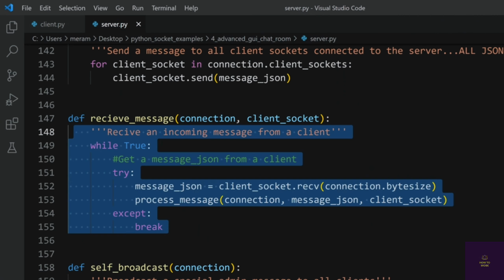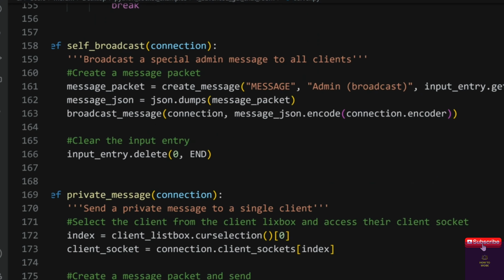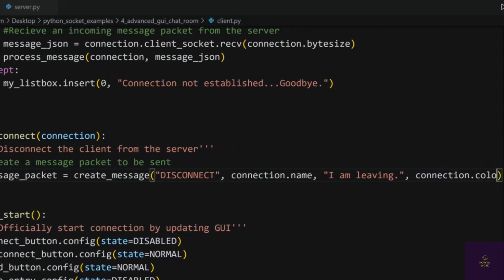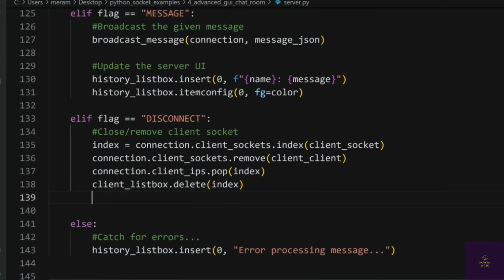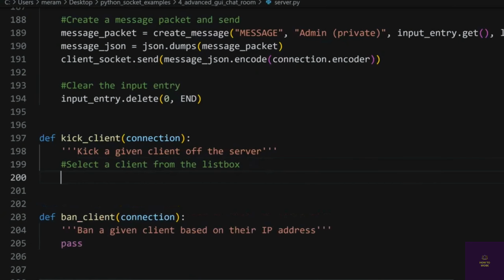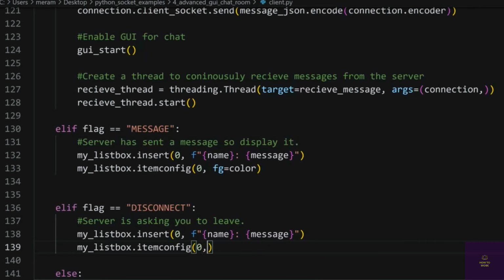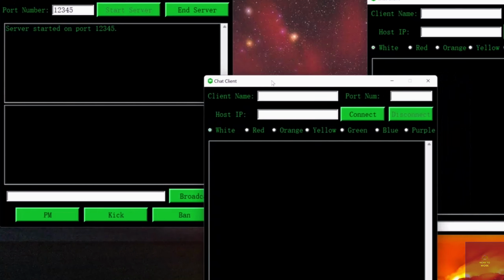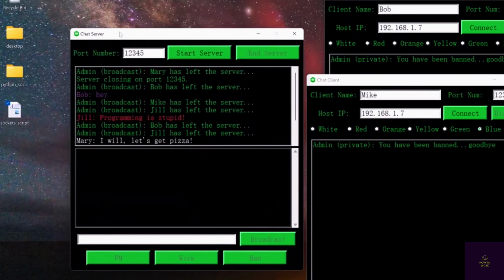P8 - Advanced GUI Chat Room-Adding Admin Functionality-Advanced GUI Chat Room -Final Testing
P7 Creating an Advanced GUI Chat Room with the Json Module

Python Network Application with Sockets:

1. Advanced GUI Chat Room Part 9 - Adding Admin Functionality

2. Advanced GUI Chat Room Part 10 - Adding Admin Functionality

3. Advanced GUI Chat Room Part 11 - Final Testing